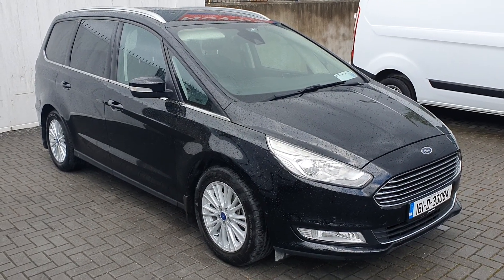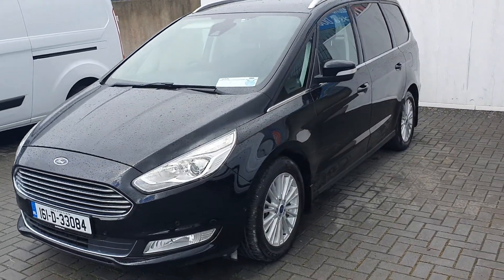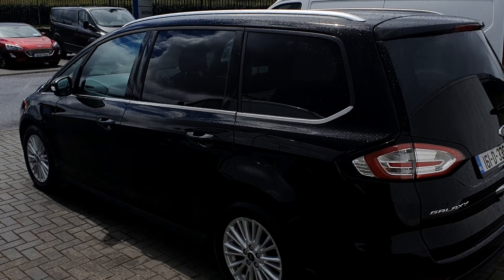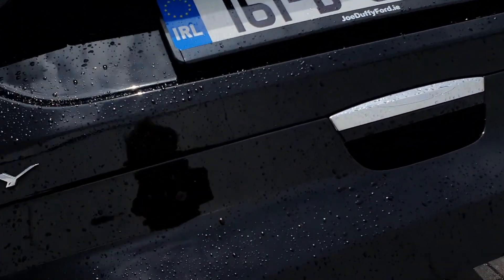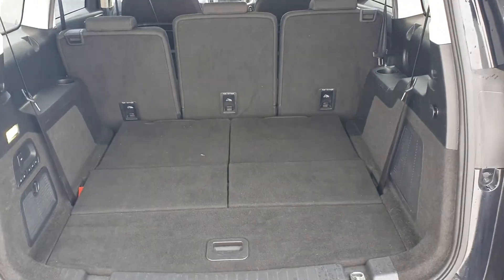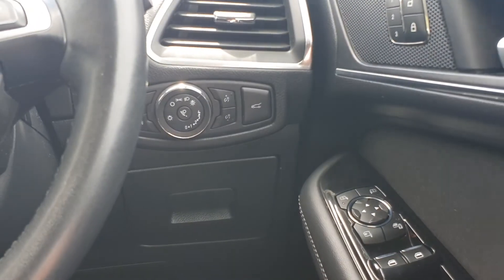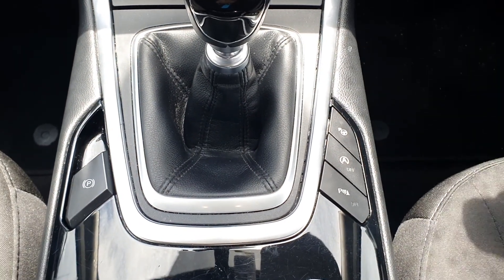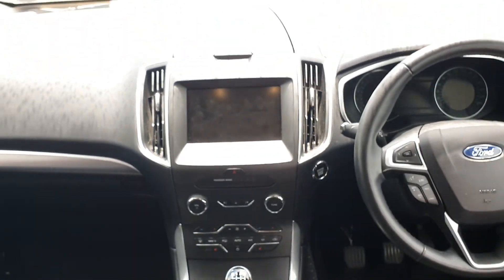161D33084 - 2016 Ford Galaxy TITINIUM 2.0TD 150PS 6S 22,950